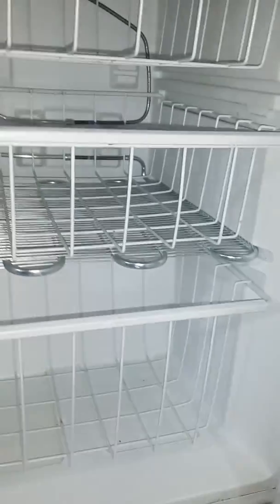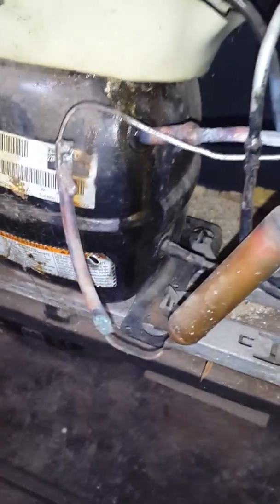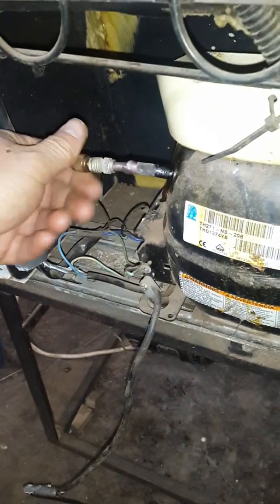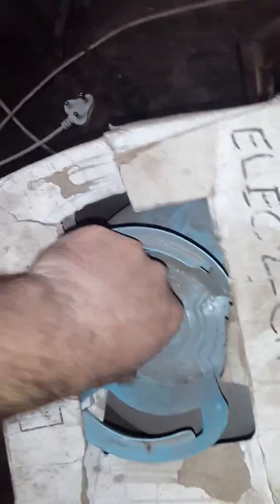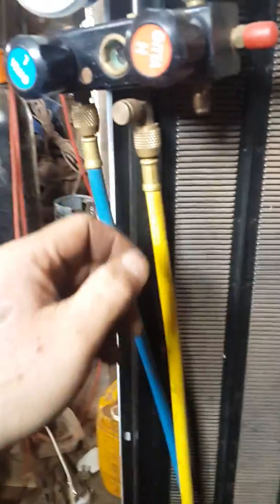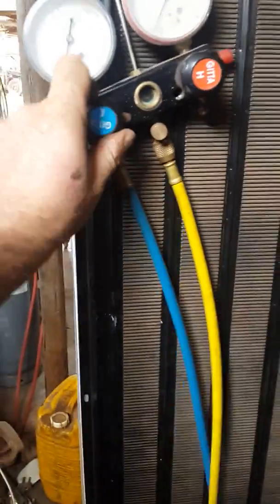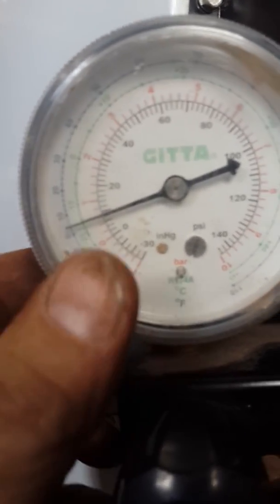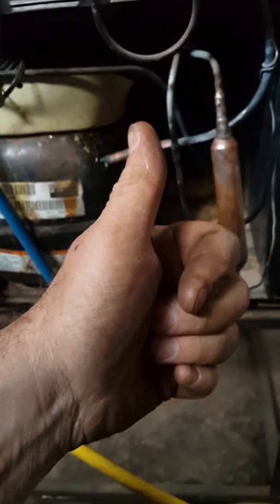DIY Refrigeration: Fixing a 2 door fridge/freezer, gas leak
Found a bent copper pipe where all the gas leaked out. Repaired it; replaced the dryer with a new 15g dryer. And pulled a vacuum and then regased the system.